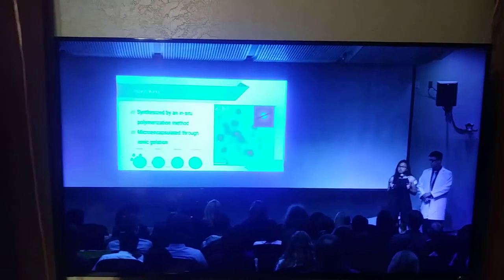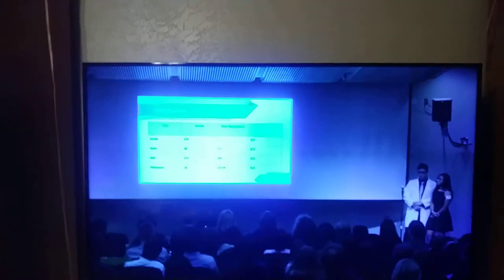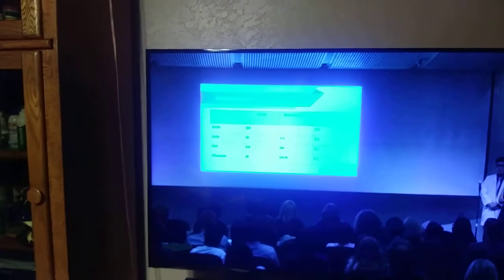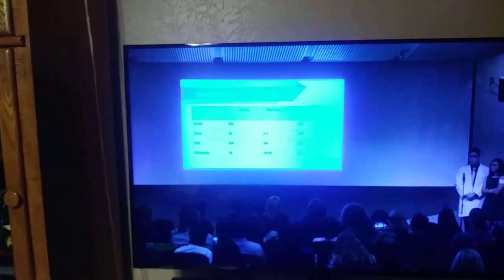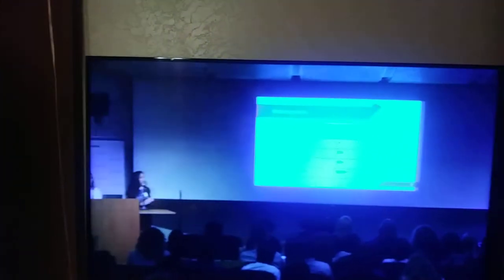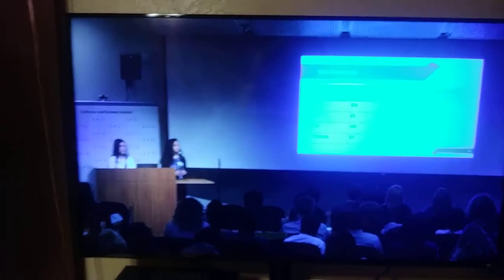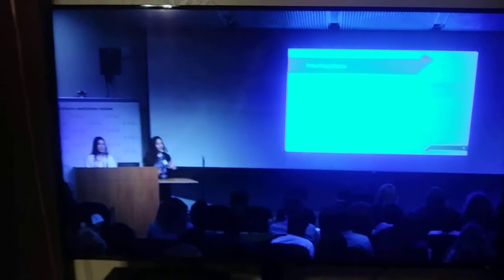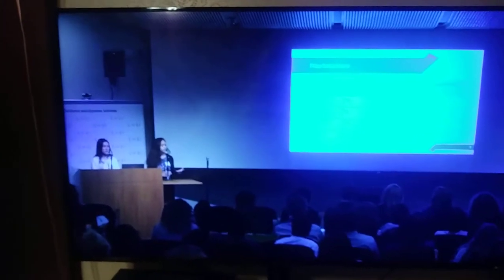# Nanovation@UCLA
CNSI- May 22, 2018